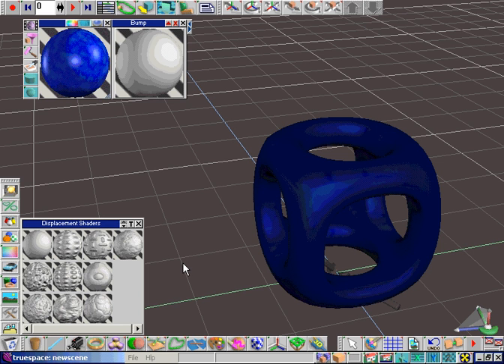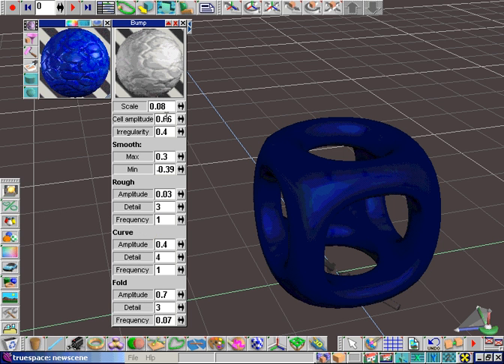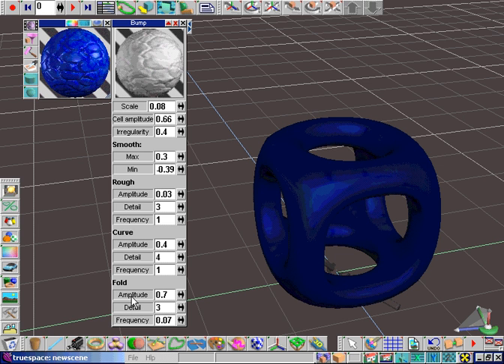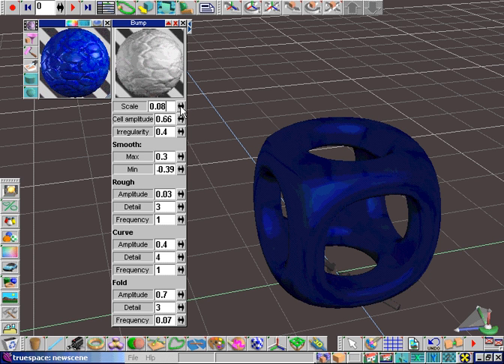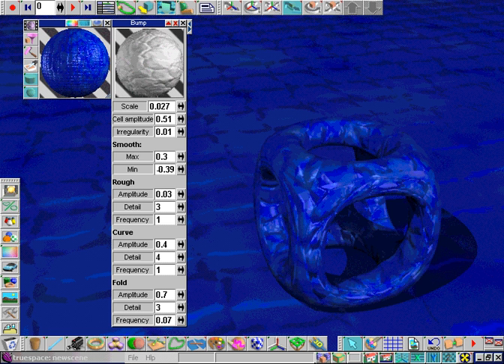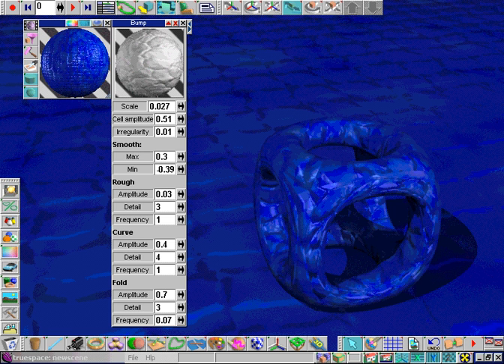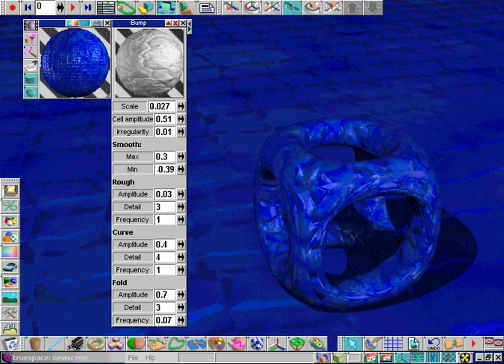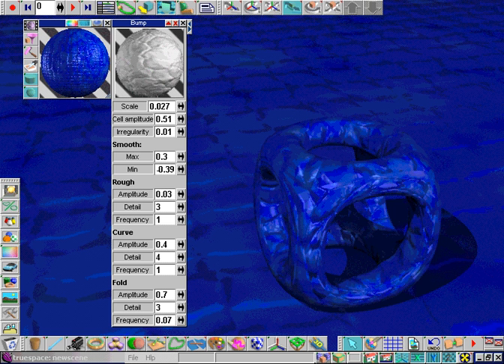trueSpace lightworks base shaders 15 Wrapped Leather